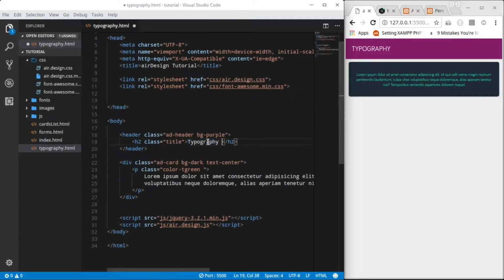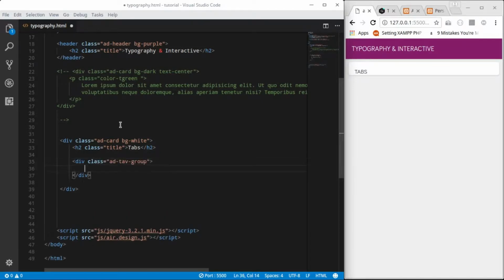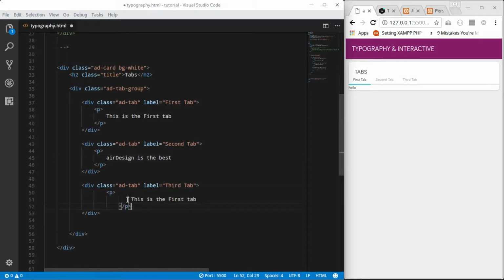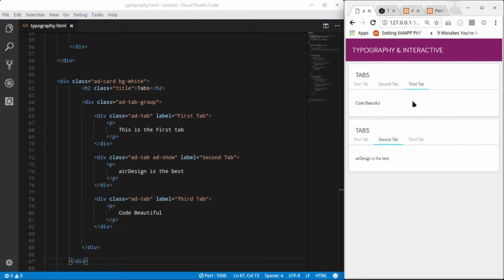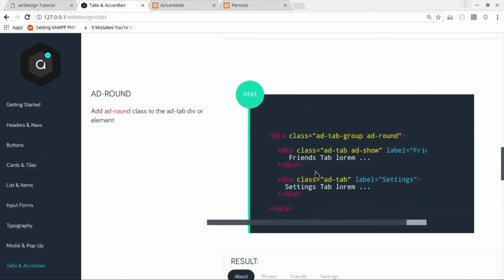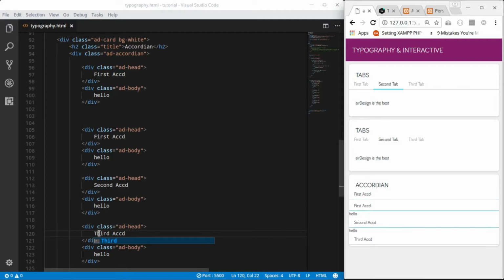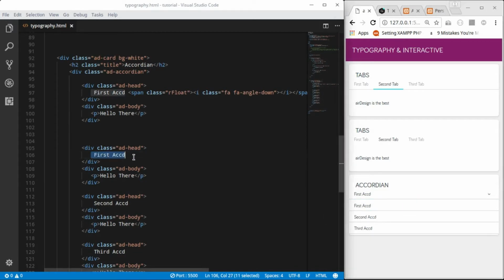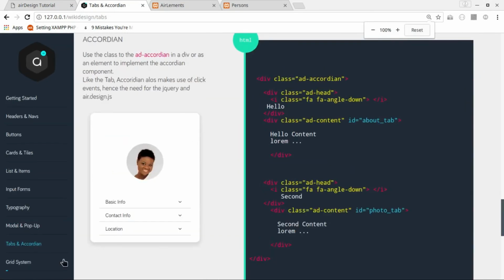06 airDesign Tabs & Accordian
AirDesign is a CSS Framework for user interface and user experience design. We make use of CSS properties and JavaScript to bring the experience to your browser. Our framework is absolutely free to use for both commercial and private projects.